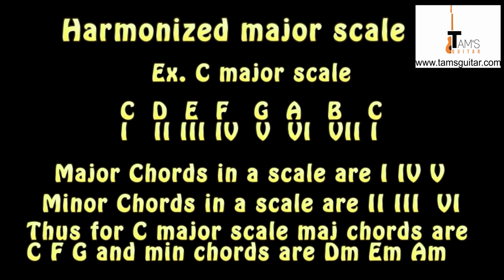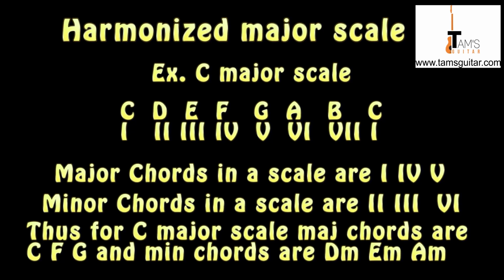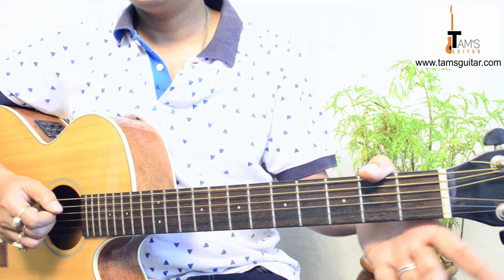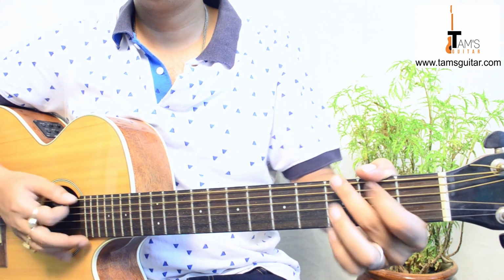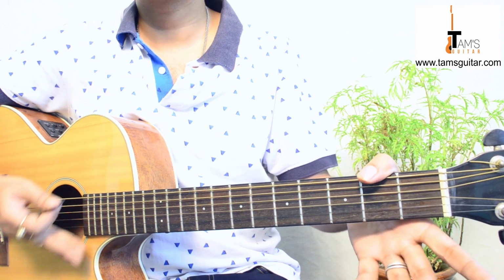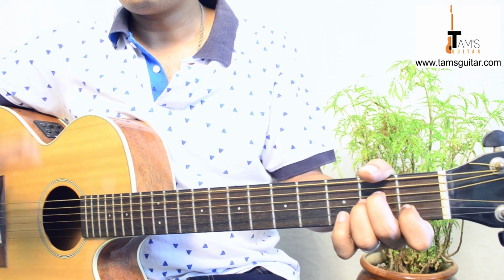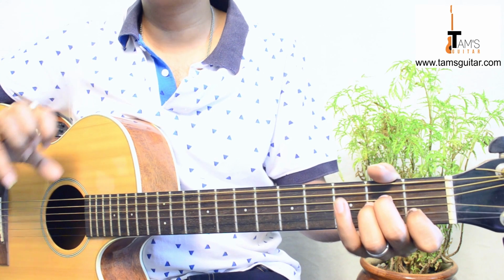Easy tricks to make basic chords sound cool Part I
Music Circle conducts guitar keyboard violin drums harmonica classes in Kolkata ( easily accessible from Newtown Saltlake Ruby Kasba Lake Town Kolkata ) n online via skype. for more details.

Online guitar classes from India | Online Guitar tutor in India

Our Courses

Links

Recommended guitars and gadgets and what I use and used

Acoustic Guitar For Beginners (Rs 5000 and above)

Yamaha F310 (I still use)

Yamaha Fs 100c

Cort Ad 880 NS

Cort Ad810 (I still use)

Cort SFX1f (I use)

Yamaha Fg 800

Classical guitars

Yamaha C40

Yamaha C70

Electric guitar for beginners

Cort CR 50

Cort X1

Cort Cr 100

Cort CR 250

Fender squire affinity strat (I used before)

Fender squire bullet strat

Fender Squire Tele Affinity

Yamaha Pacifica PAC012

Ibanez GRX - 40 - TFB

Amps for beginners

Marshall MG15 CFR (I use MG15 )

Marshall MG15CFX

Line 6 Spider IV 15

Fender Mustang I

Processors

Zoom G5n (Myex bandmate still uses)

Boss ME 80

Accessories :Capo n plectrums n strings

Gator grip (I use for electric guitar)

Dunlop Gator Grip Standard Guitar Picks (Different thickness)

Jazz 3 XL (I use for electric guitar)

Capo (Good Quality)

Capo (Basic Quality)

Strings Acoustic guitar
Daddario EJ 26 (I use)

Daddario EZ910 (I used before)

Alice A206 Phosphor Bronze Guitar Strings (Cheap ones i used before)

Strings Electric

Ernie Ball 2223 Super Slinky Nickel Wound

Ernie Ball Nickel 2221 Regular Slinky Electric Guitar

D'Addario EXL120 Nickel Wound 9-42

Tuner n metronomes
Planet Waves Ns Micro

Eno ET33 Digital Chromatic Tuner Clip-on Black

Cherub Musedo MT-40W Metronome & Tuner :

Korg MA-1 Digital Metronome, Black/Red